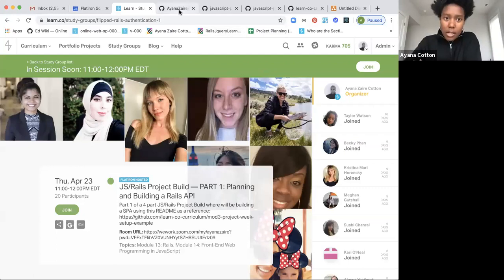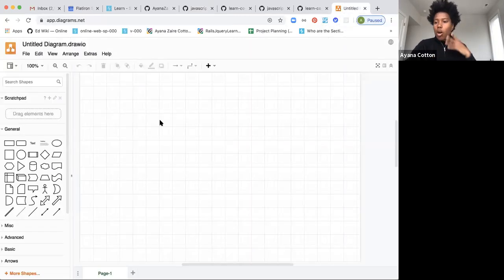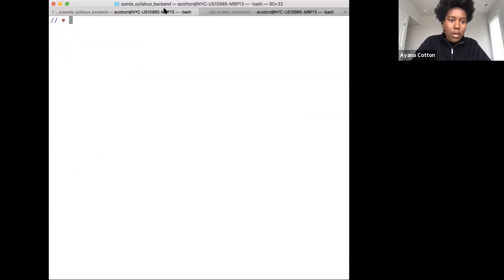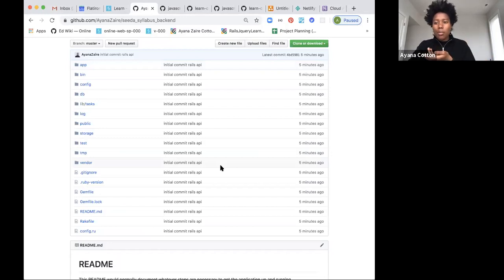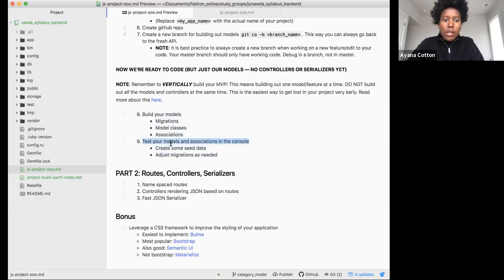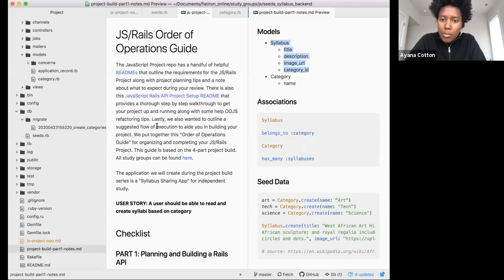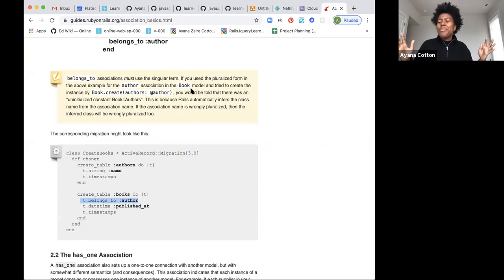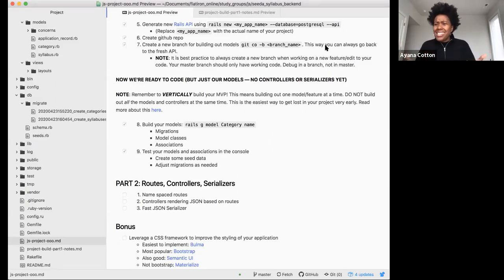JS/Rails Project Build — PART 1: Planning and Building Rails API